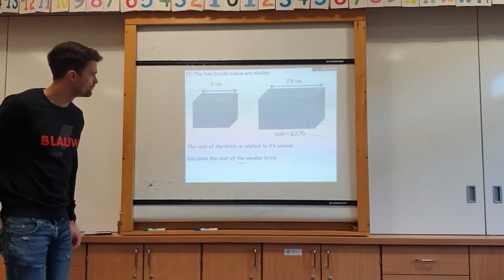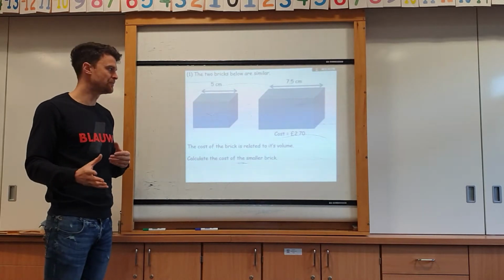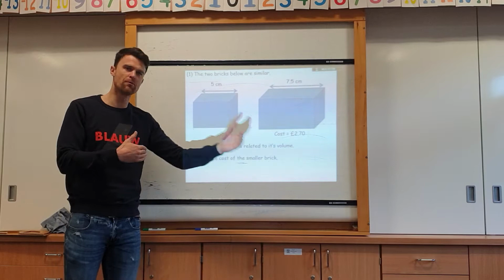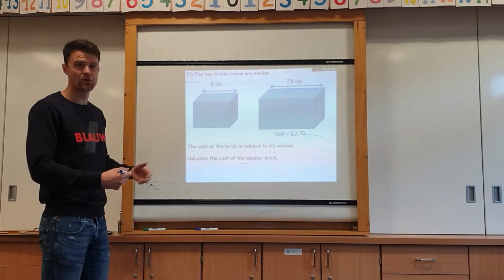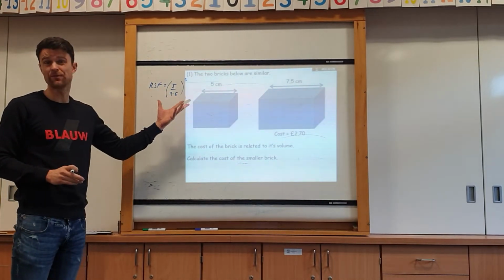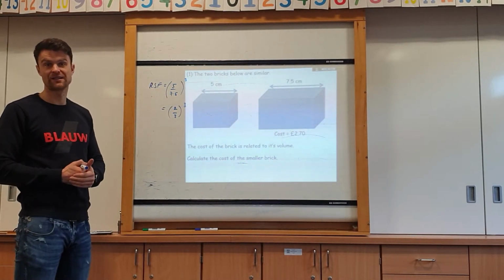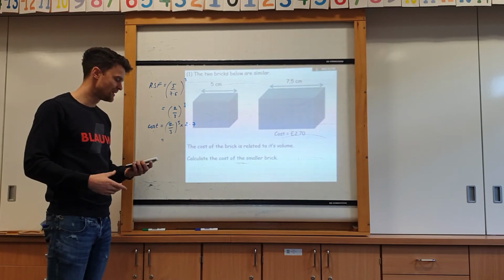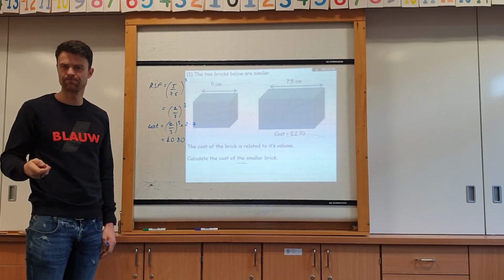Similar Volume 2